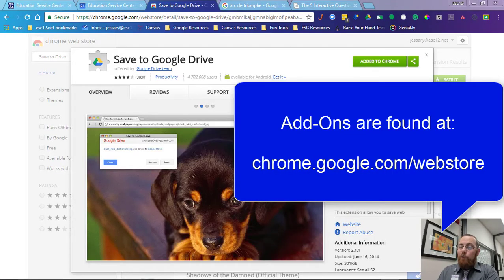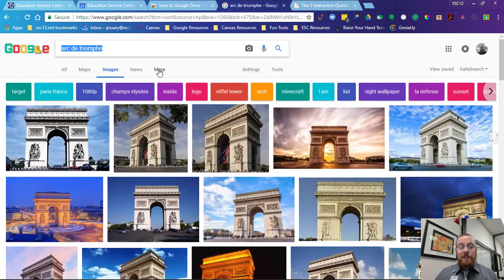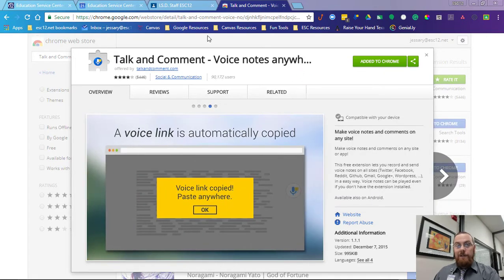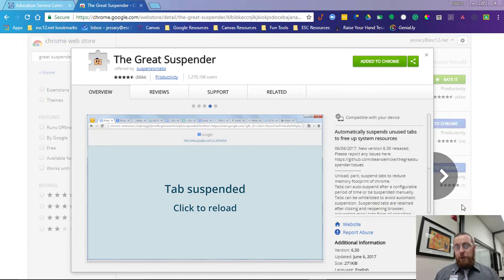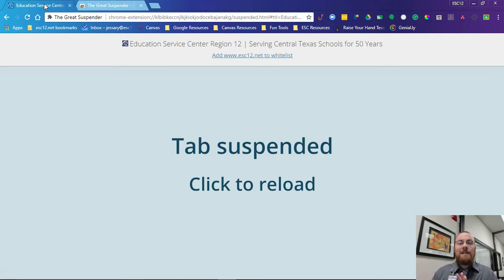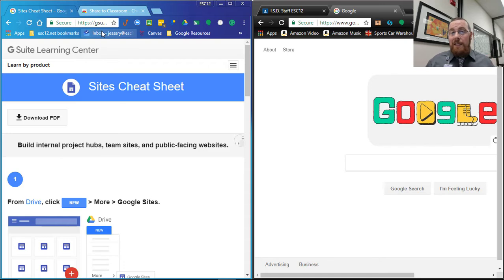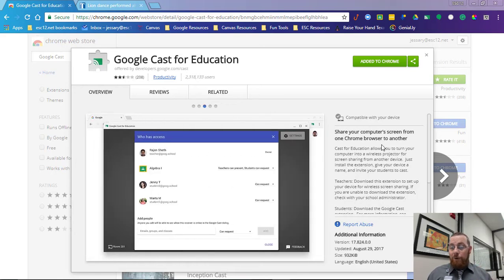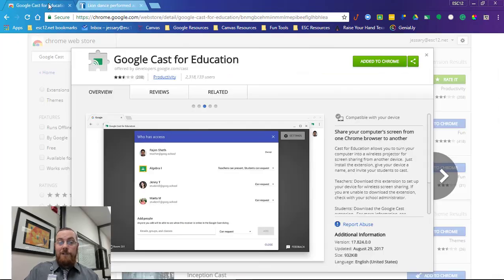5 Awesome Chrome Add-Ons - February Google Update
This time around we just talk add-ons. There will be some notable updates in March '18. Take a look at these add-ons and don't forget to tell us about your favorites: